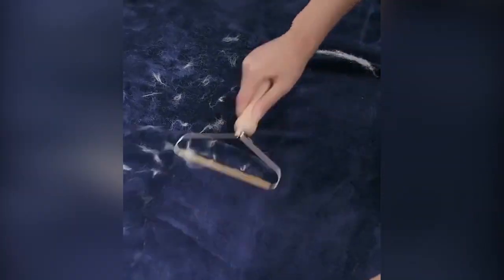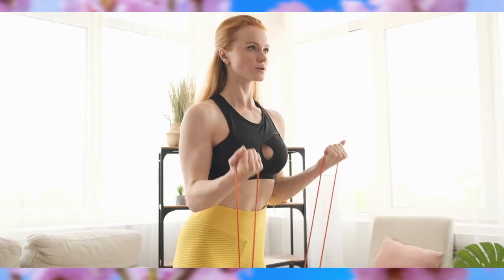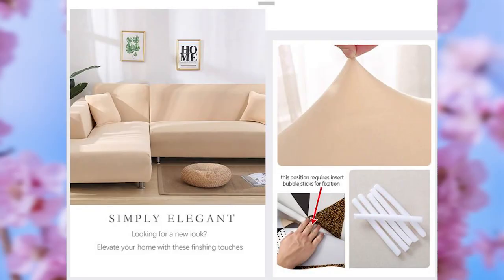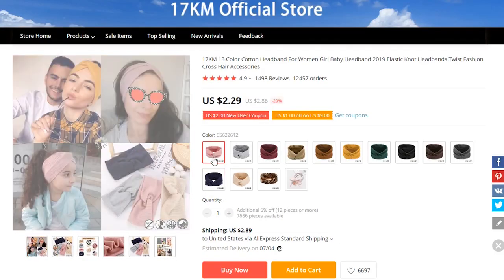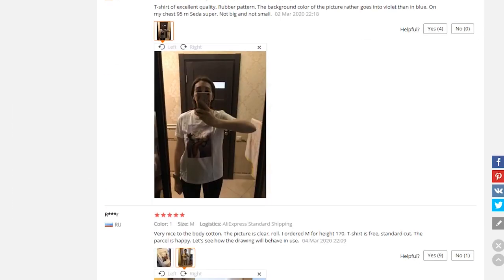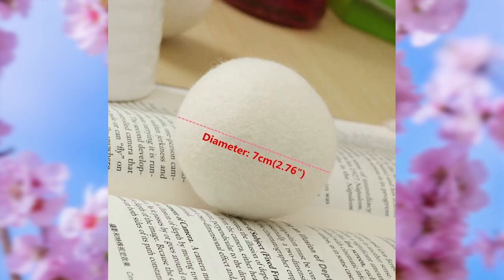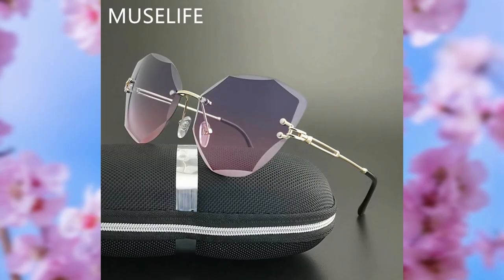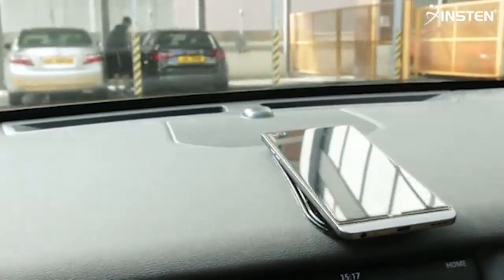Best-selling AliExpress gadgets for May 2020 | Aliholic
Since a lot of links are no longer active (sellers take these postings down from time to time), you should see the updated list

Top best-selling gadgets on AliExpress with the most sales: May 2020 edition. We picked the coolest products at various price points: from the cheapest to slightly more expensive. There are smartphones from Xiaomi and Doogee, sunglasses, shiatsu massager, hobby and sporting goods and more.

My name is Kirill and I find, buy, and do unboxings and review for the best-selling AliExpress gadgets, electronics, home decor and lifestyle products.

Aliholic.com is a participant in the AliExpress and Amazon Services LLC Associates Program, affiliate advertising programs designed to provide a means for sites to earn advertising fees by advertising and linking to AliExpress.com and Amazon.com respectively.